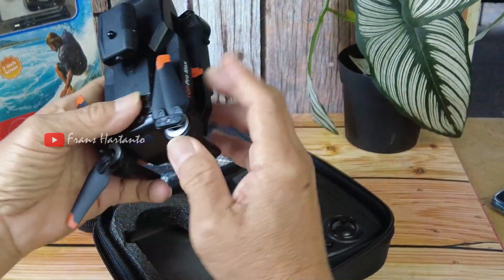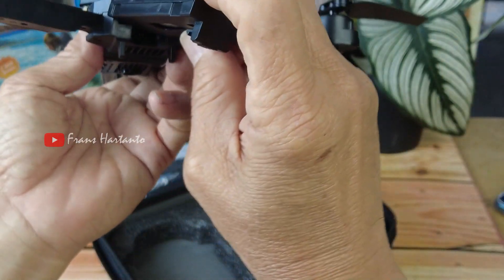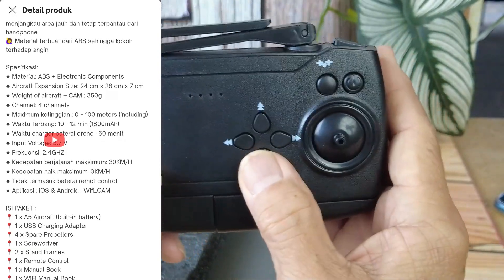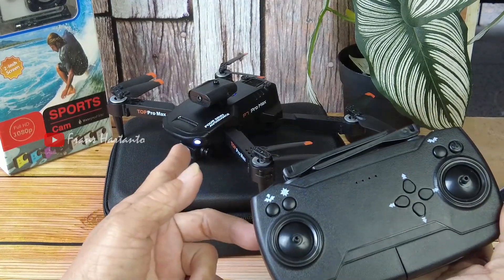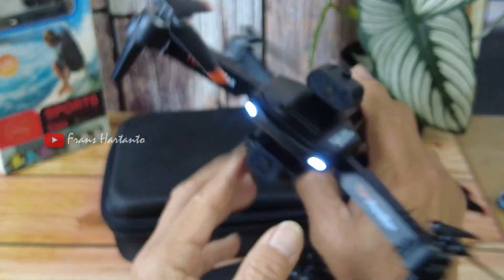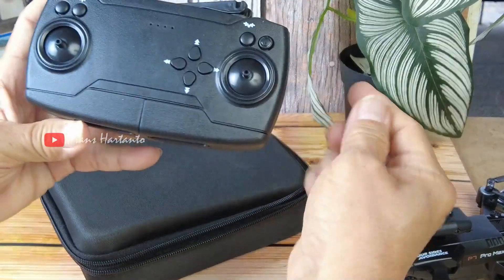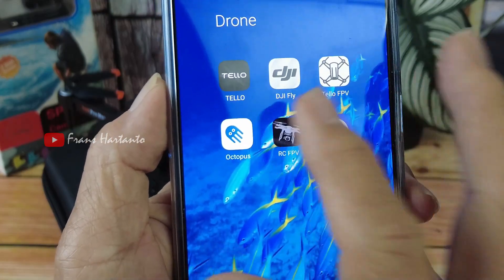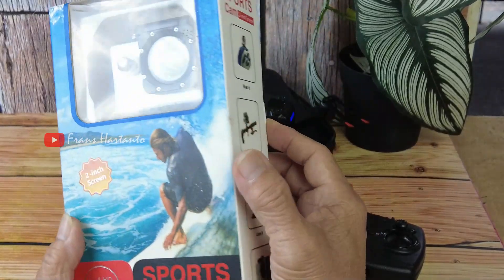unboxing drone P7 murah 200 ribuan sudah ada fitur anti nabrak